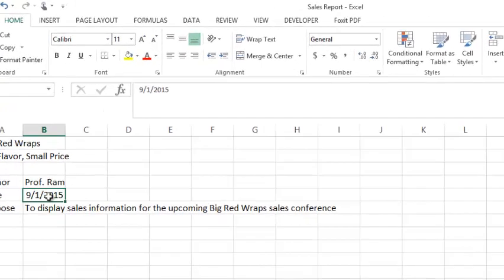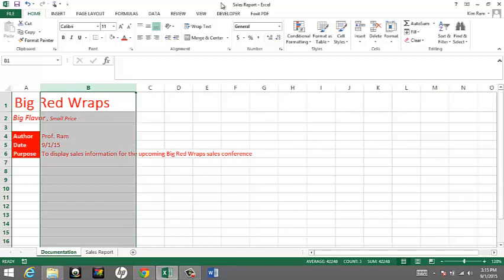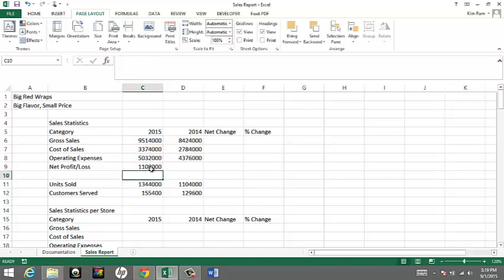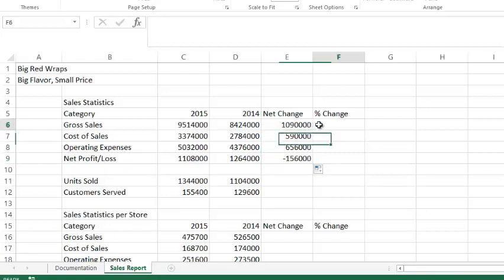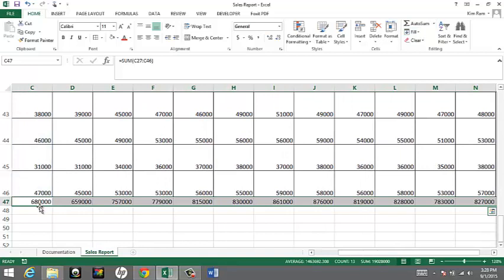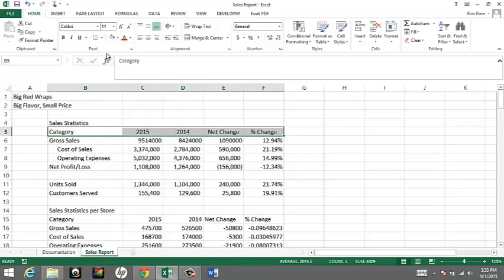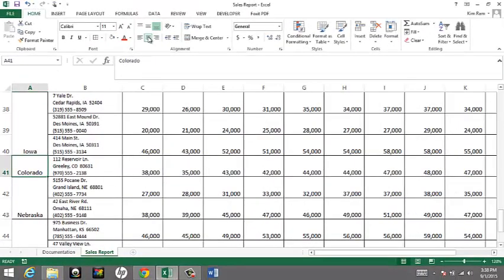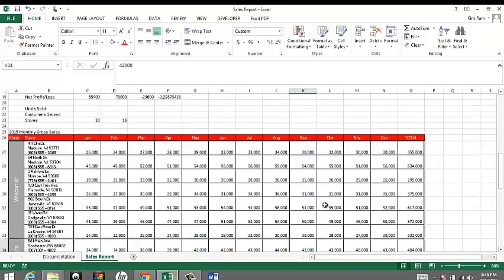Module 2 Part 1 Formatting Workbooks